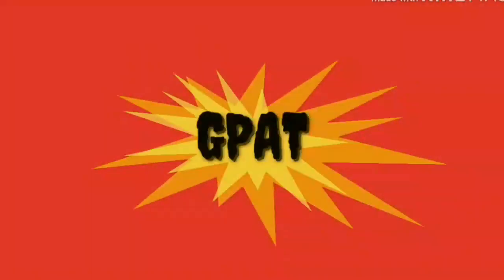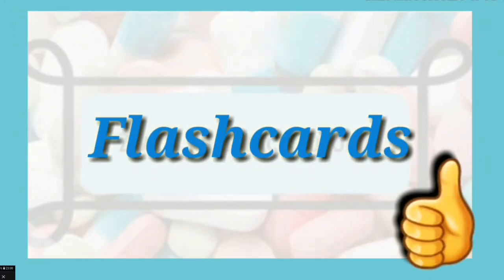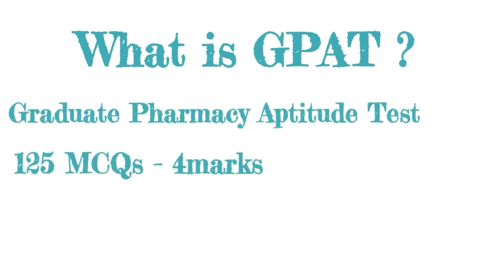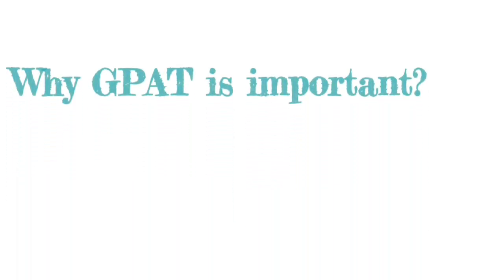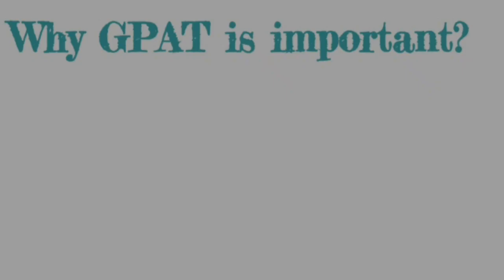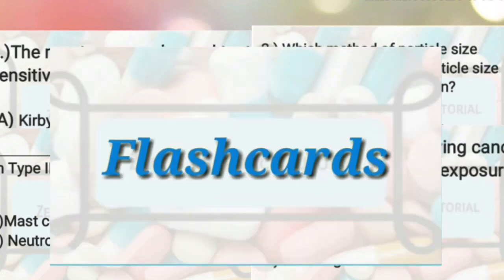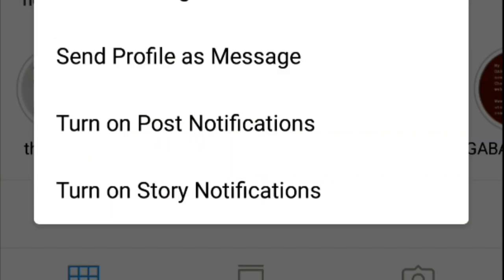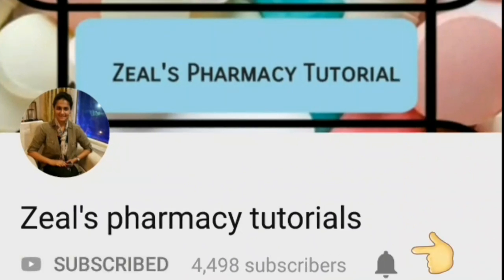Preperation of GPAT/ flashcards for GPAT /what is GPAT?/ Why GPAT is important?